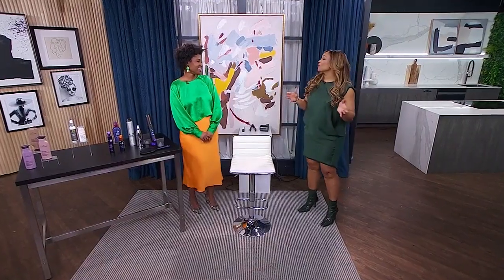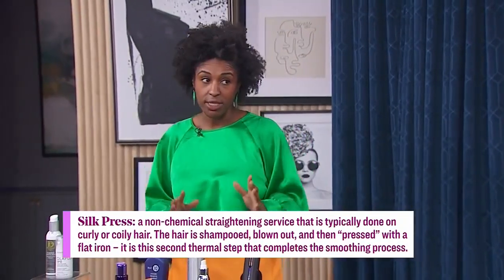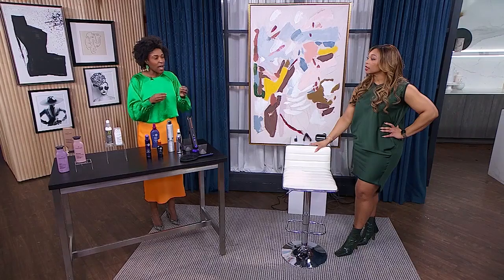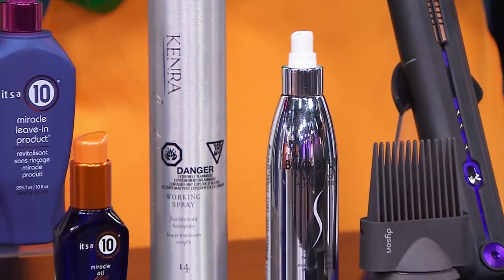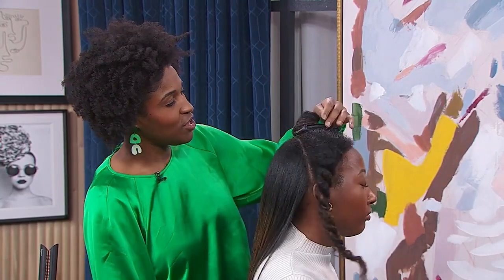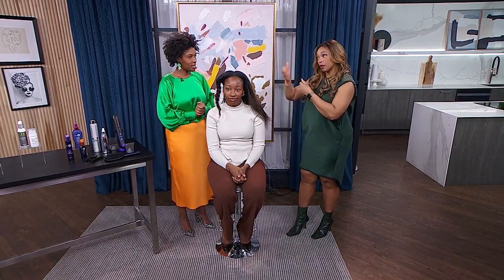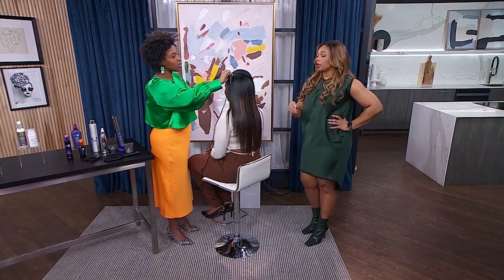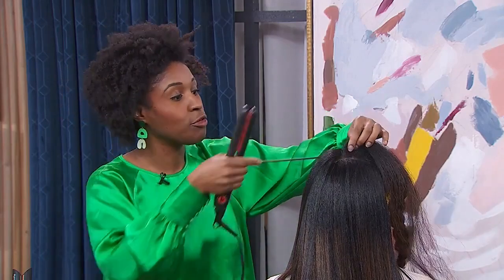6 steps to getting an amazing silk press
For all the curly and coily haired girls, hairstylist Allison Hill walks you through getting the most amazing silk press. "Right now, because of the weather conditions, your hair is going to manage to keep the silk press."